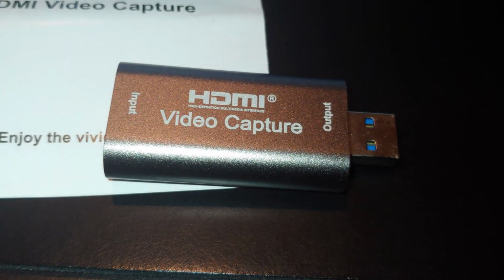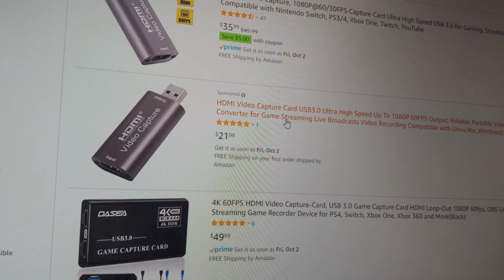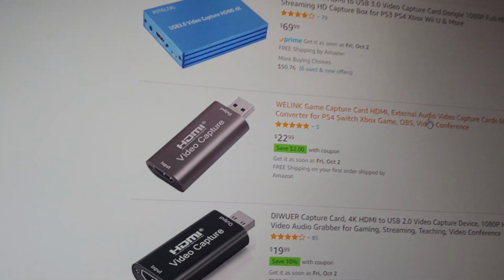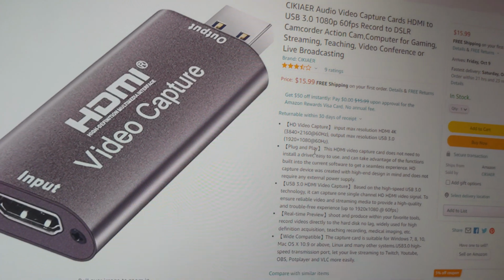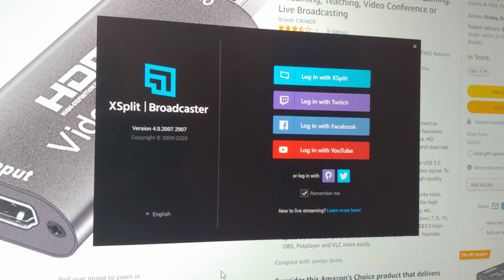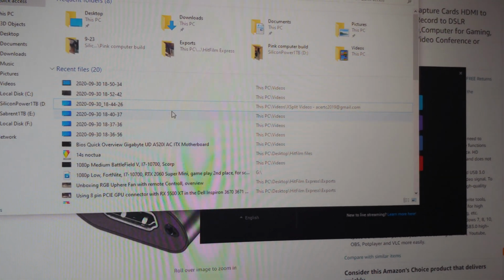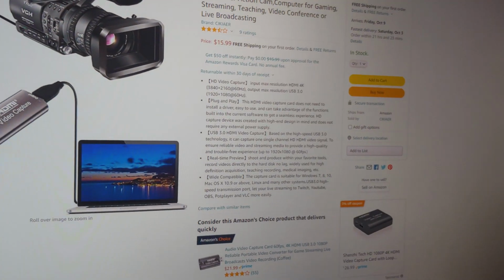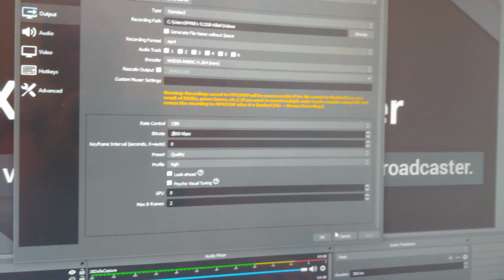Review on 1080p 60FPS video capture card xianren